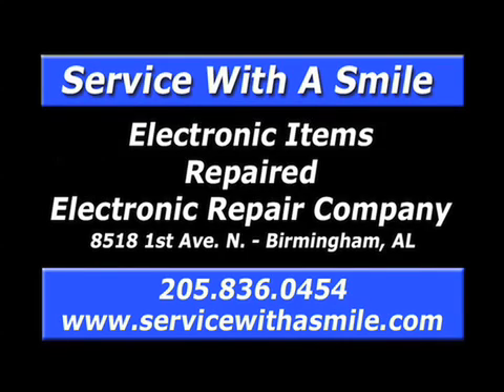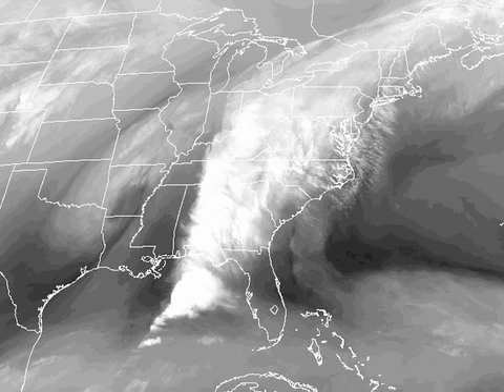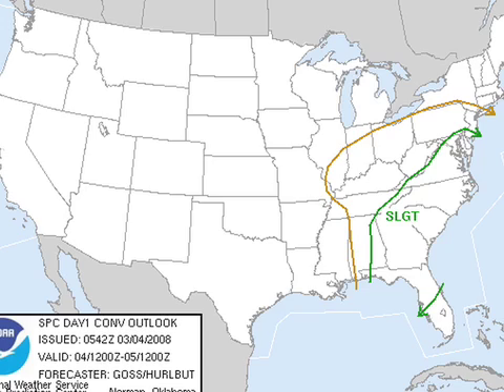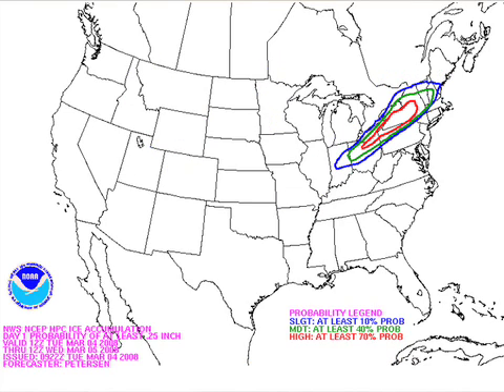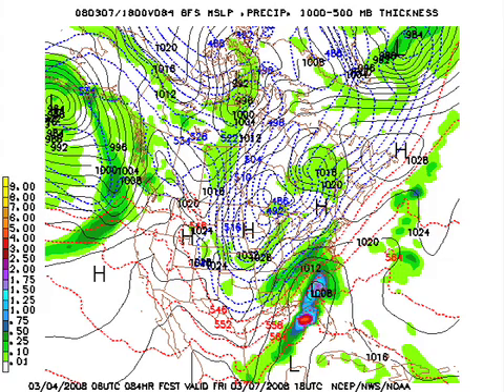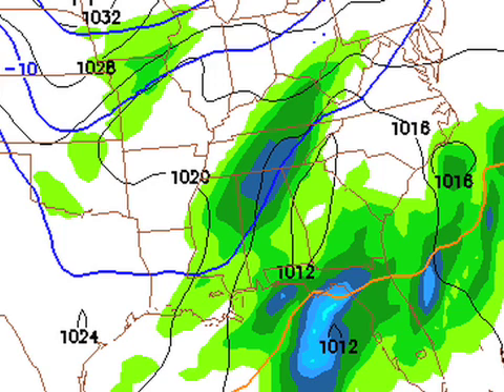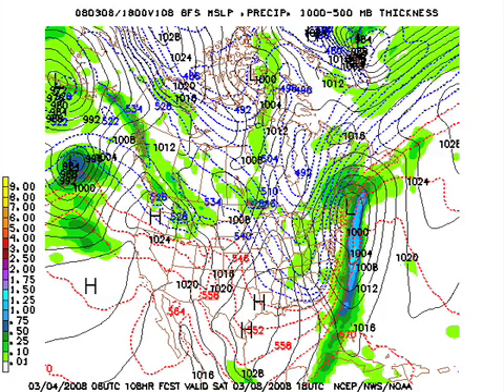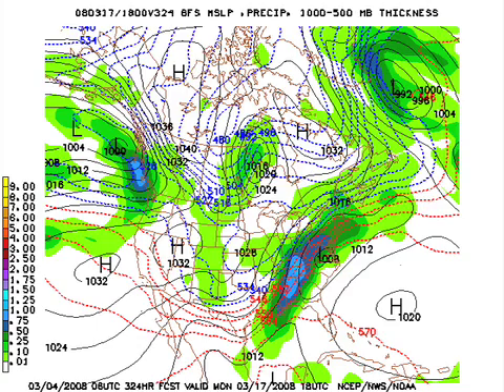March 4 Weather Xtreme Video - Morning Edition